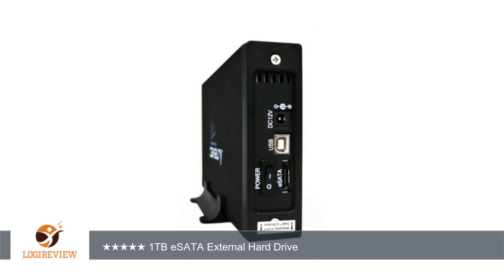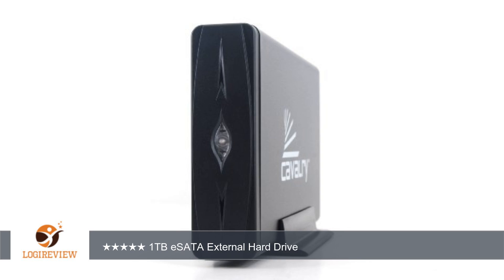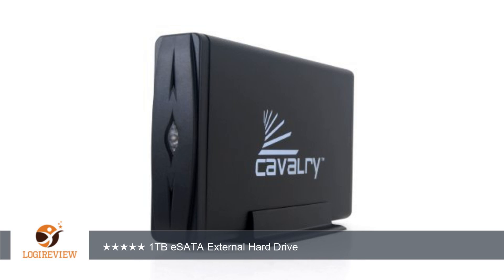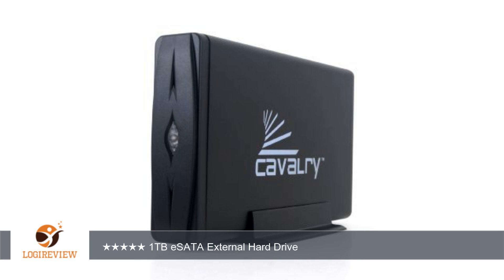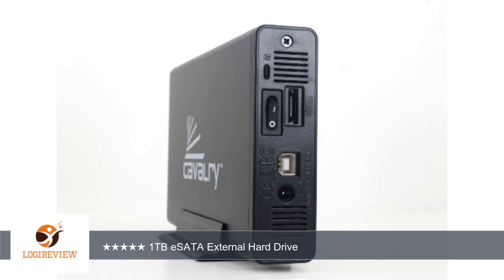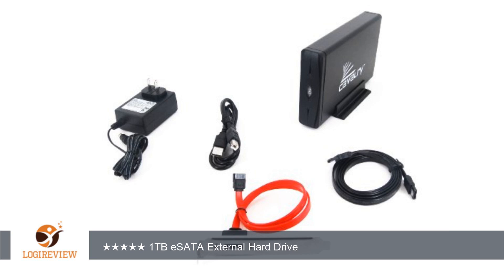Cavalry Storage CAXM Elite Series 1 TB 32 MB Cache USB/eSATA External Hard Drive CAXM3701T3 -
Review about   Cavalry Storage CAXM Elite Series 1 TB 32 MB Cache USB/eSATA External Hard Drive CAXM3701T3 - Includes eSATA Kit